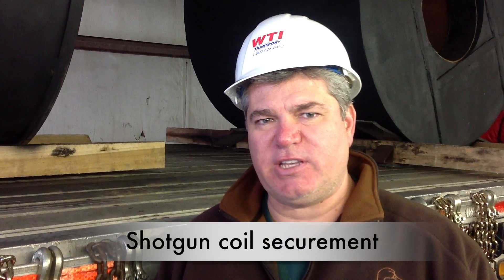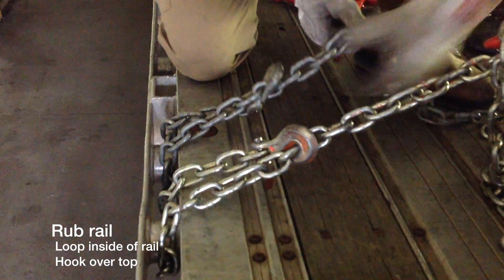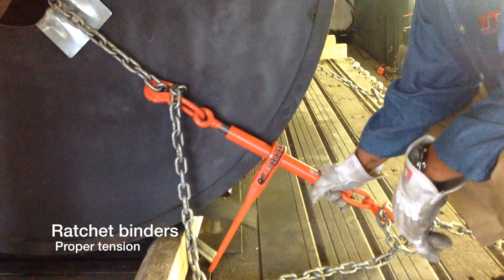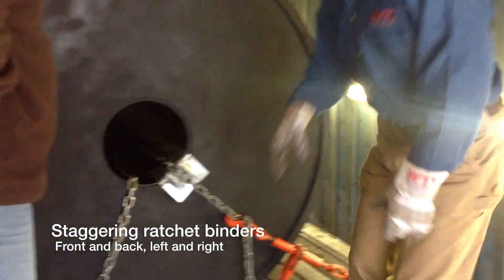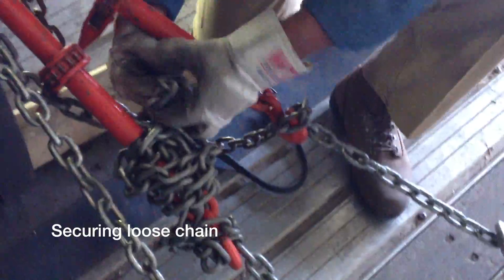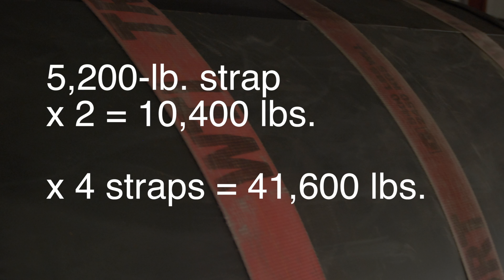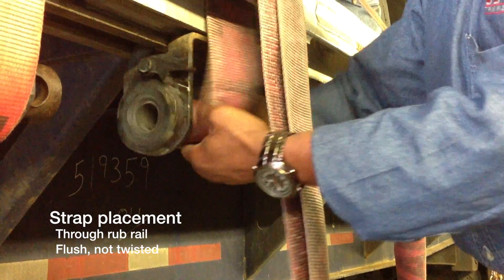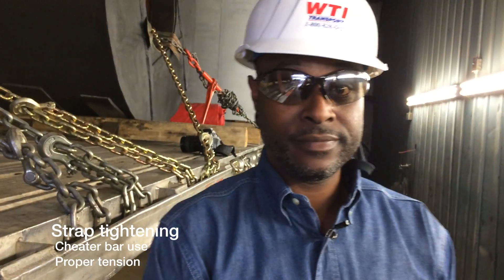Shotgun coil securement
Gene Sims of WTI Transport in Tuscaloosa, Ala., demonstrates extra safe flatbed securement for a steel coil in a shotgun position. He also explains computation of chain and strap strength.